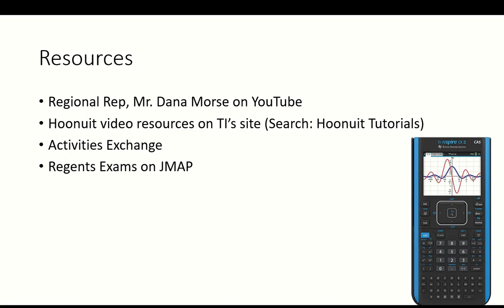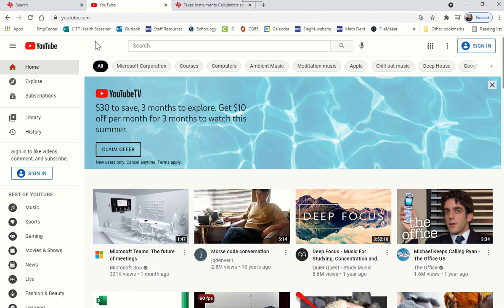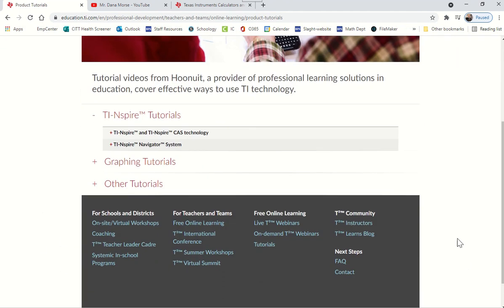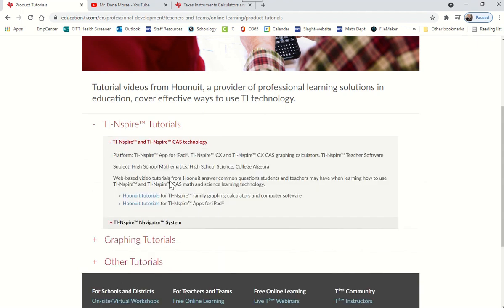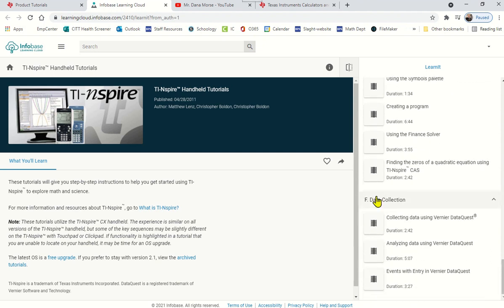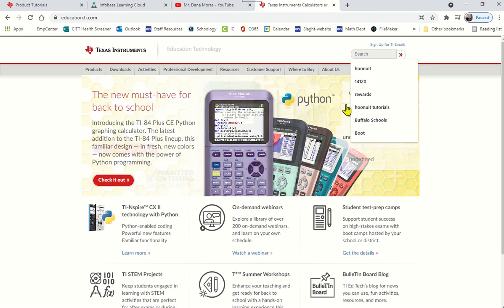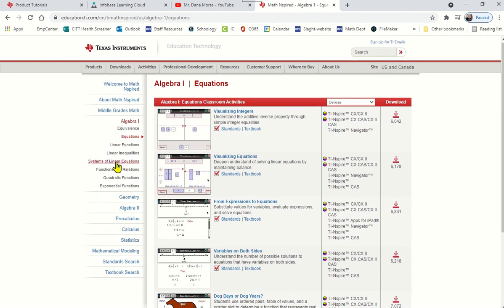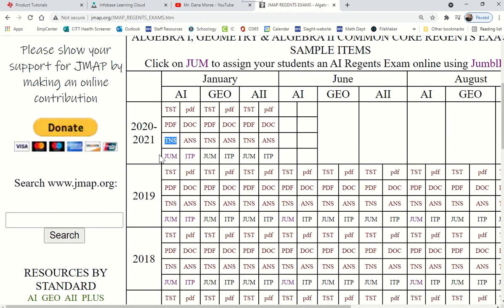Nspire Resources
-Regional Rep, Mr. Dana Morse on YouTube

-Hoonuit video resources on TI’s site (Search: Hoonuit Tutorials)